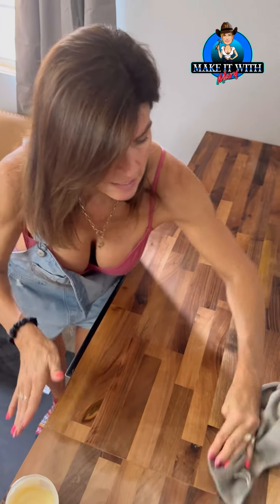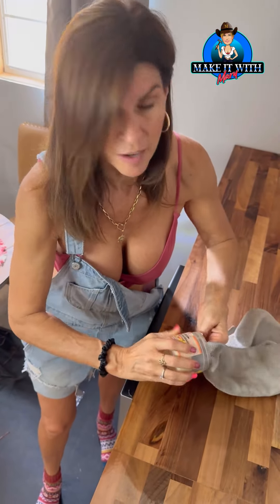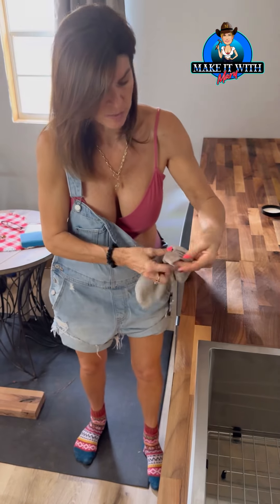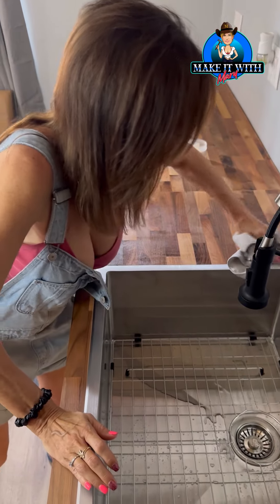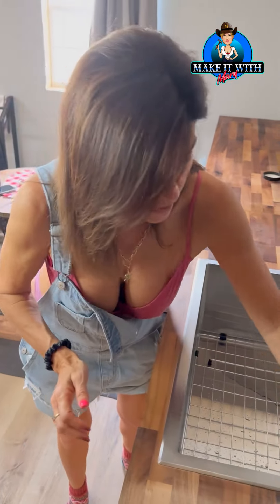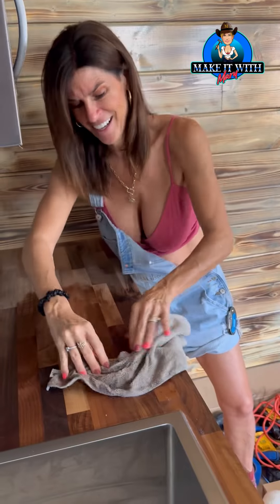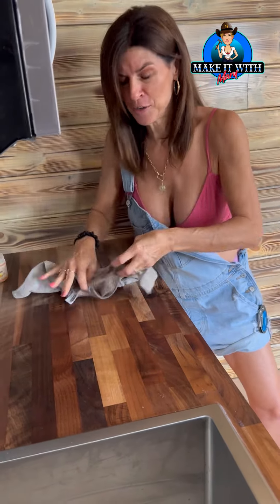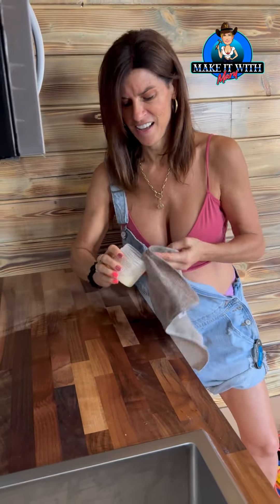Waxing my Wood counter FULL VERSION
The Mary Burke Walnut counter wax project. “Make it with Mary Construction